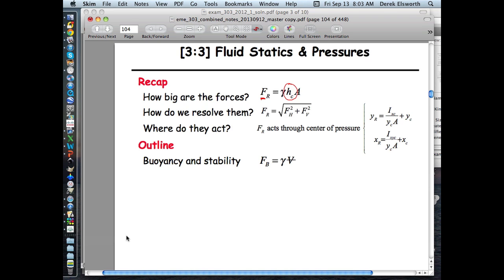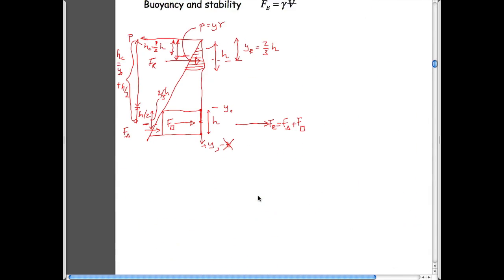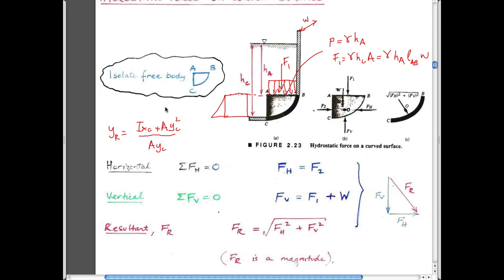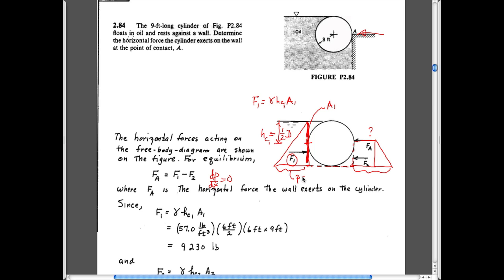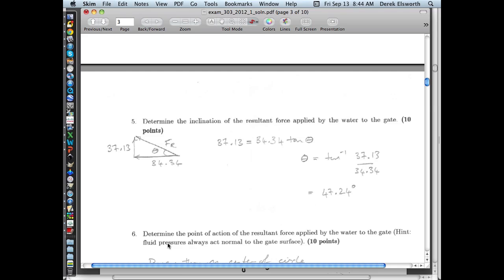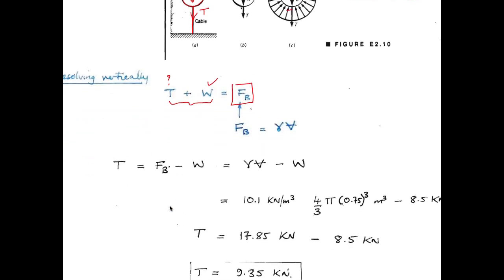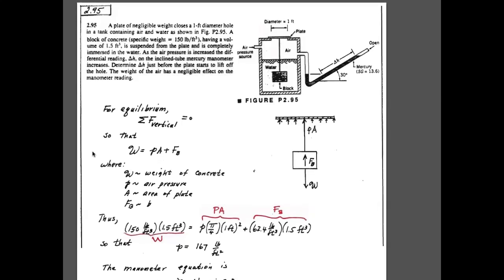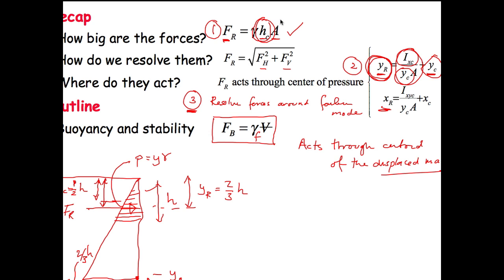3:3 Fluid Forces on Structures - Forces on Curved Structures, Buoyancy and Stability